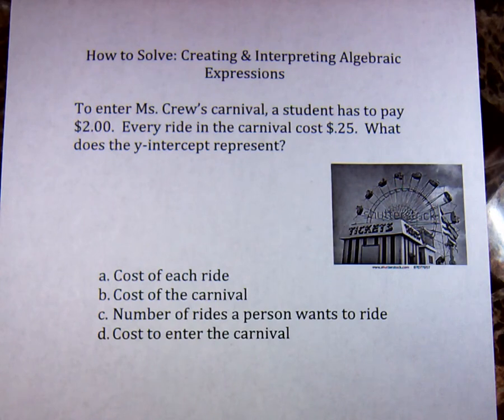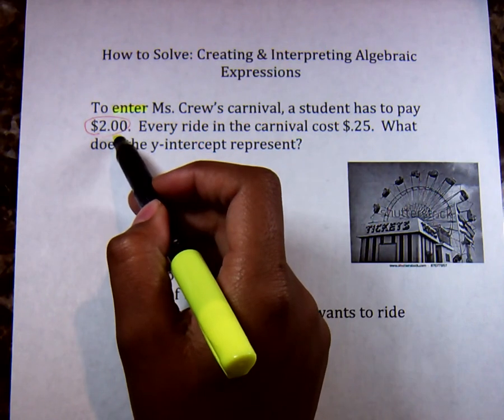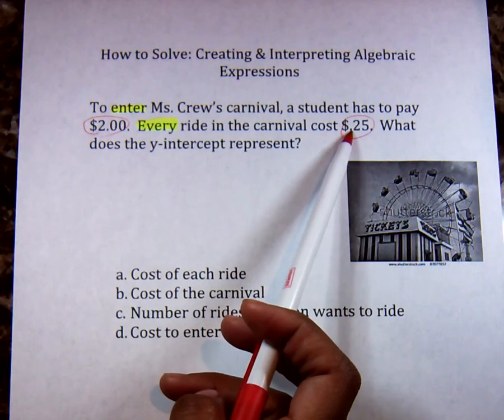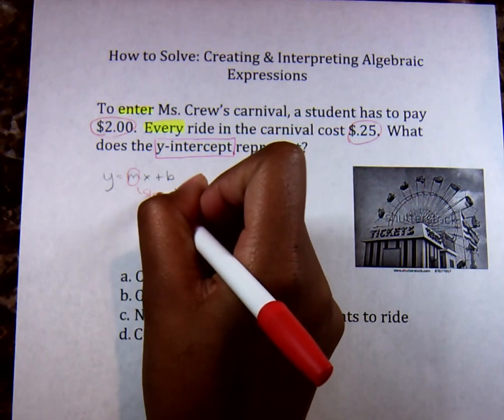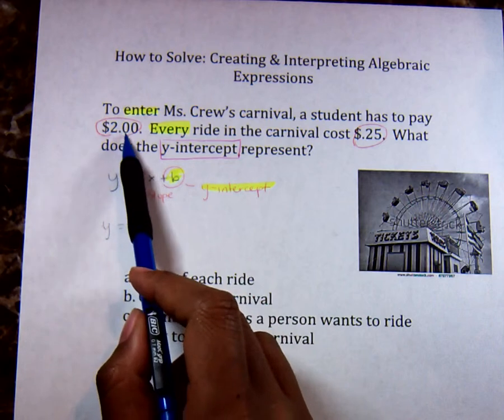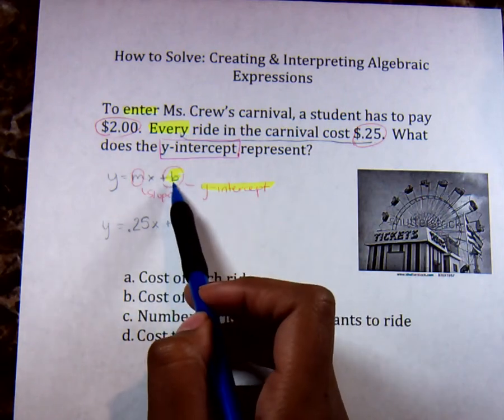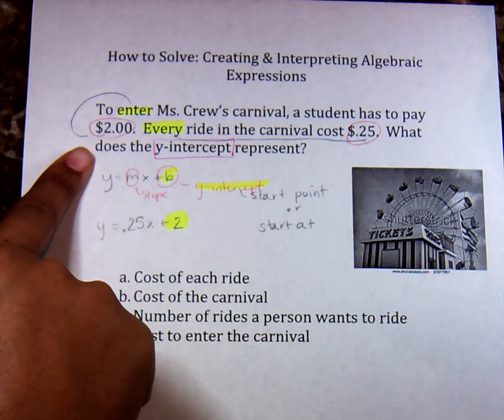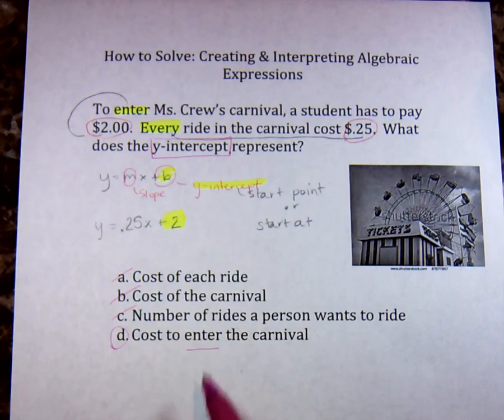Creating and Evaluating Algebraic Expressions Part 2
Vance High School Math I: Creating and Evaluating Algebraic Expressions